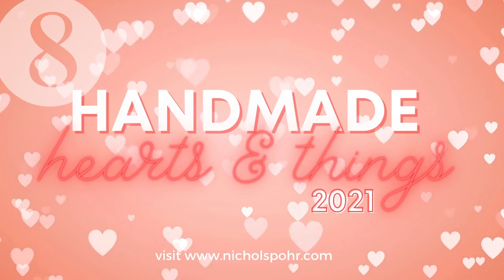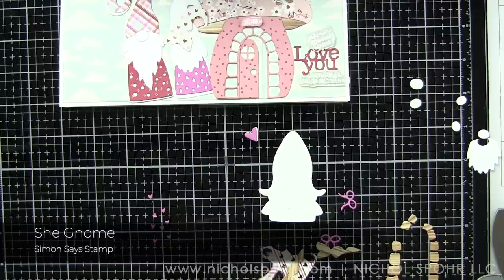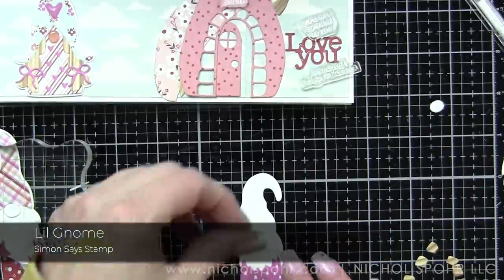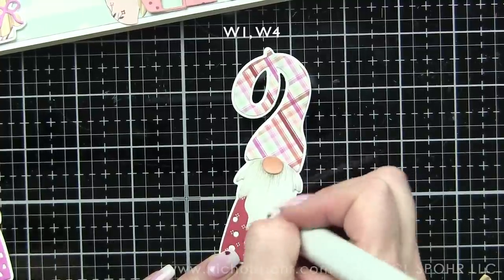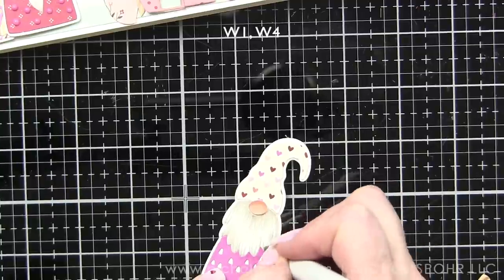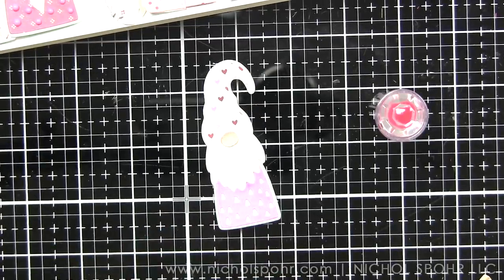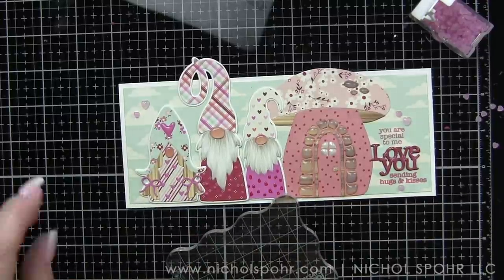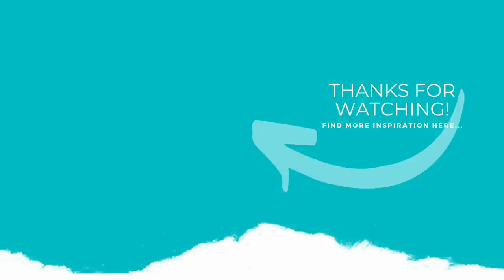Handmade Hearts & Things: Valentine Gnome Card (Simon Says Stamp)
VALENTINE GNOME CARD (Simon Says Stamp): Nichol creates a die cut slimline Valentine's gnome card with Simon Says Stamp stamps, dies, and stencils.

• Simple Stories SWEET TALK 6 x 8 Paper Pad

• Honey Bee FRESH BREWED 6 x 6 Paper Pad

• Simon Says Stamp Premium Dye Ink Pad ROSE APPLE